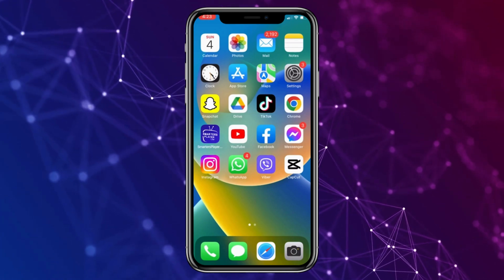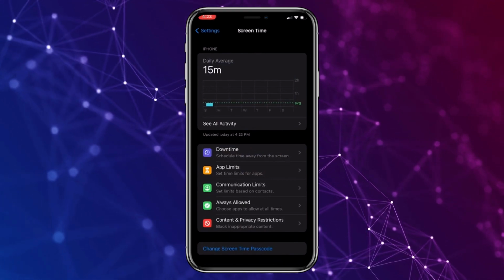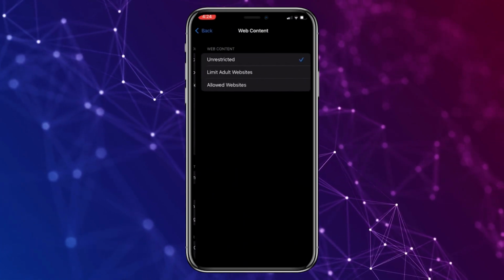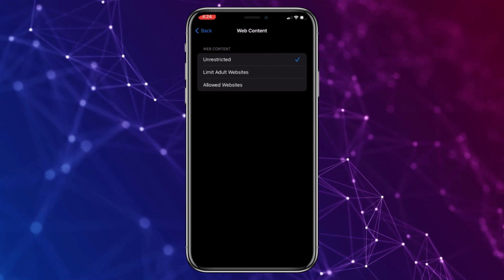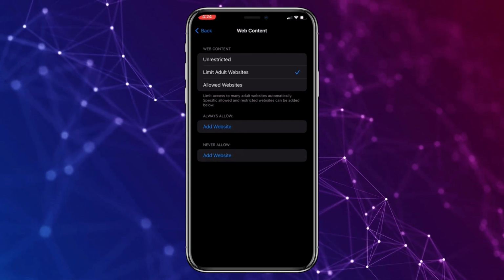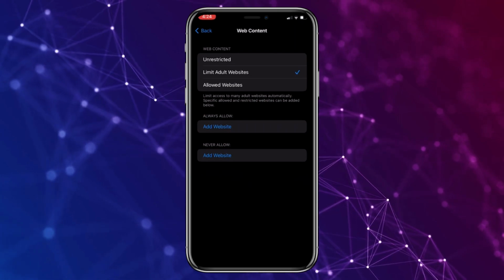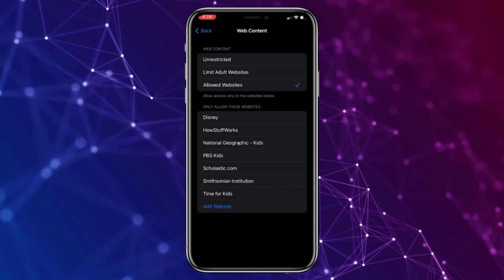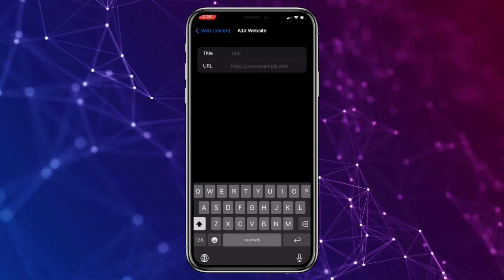How To Put Restrictions On Safari [easy]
In this simple and easy tutorial, we'll guide you through the steps to put restrictions on Safari. Whether you want to limit access to certain websites or ensure a safer browsing experience for yourself or your family, this guide will help you set up restrictions on Safari effortlessly.

Discover how to use your device's settings to enable restrictions for Safari on both iOS and Mac. We'll walk you through the process step by step, ensuring you can customize the browsing experience to suit your needs.

Join us in this video to learn how to quickly put restrictions on Safari and enhance your web browsing safety and control.